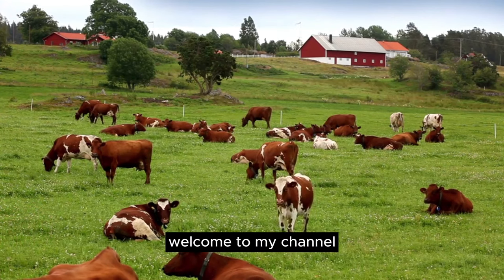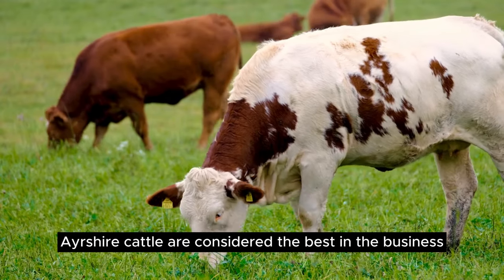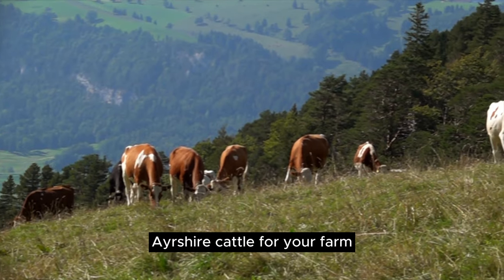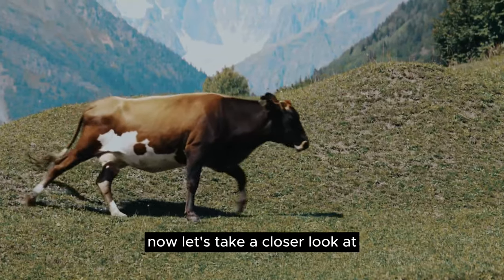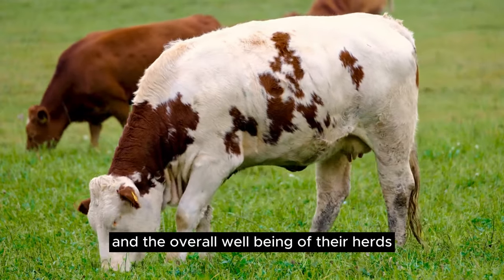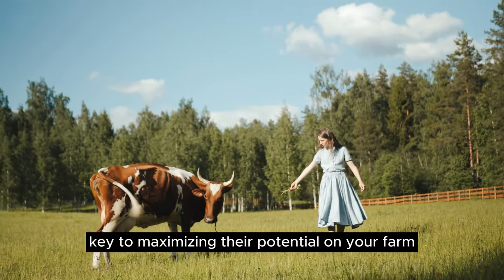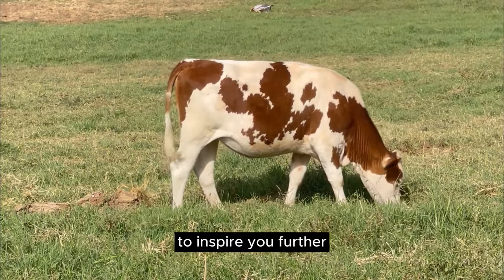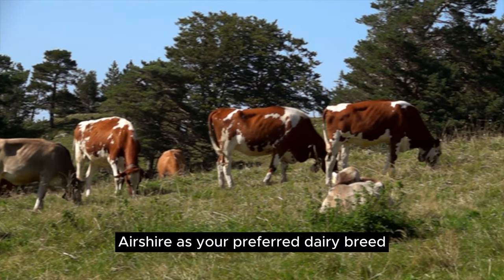Ayrshire Cow Your Path to Maximum Profit in Dairy Farming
In today's video, we explore why Ayrshire Cattle stand out as the best dairy breed for farming. From their unique characteristics to the benefits they bring to your dairy farm, we've got it all covered.

1. Ayrshire Cattle
2. Dairy farming
3. Best dairy breed
4. Farming tips
5. Livestock management